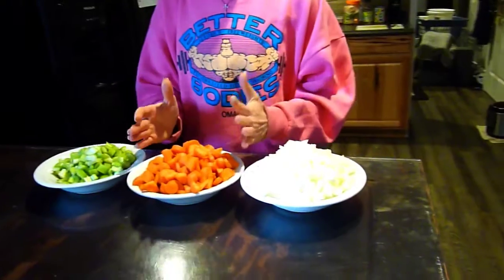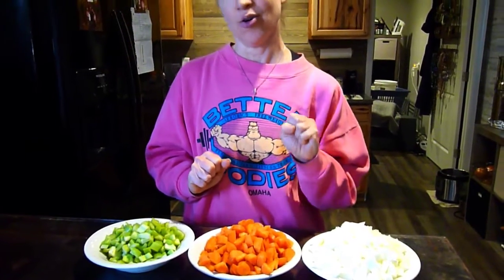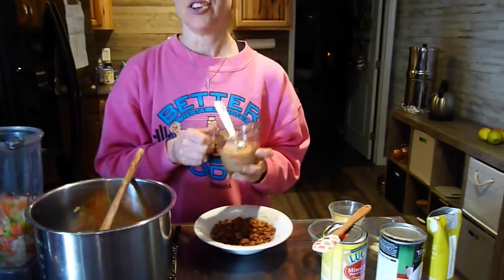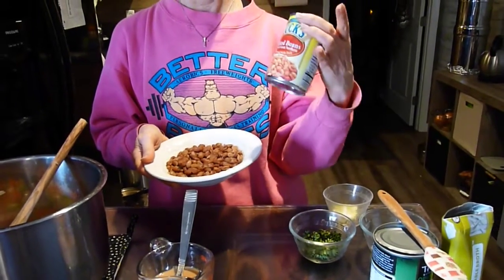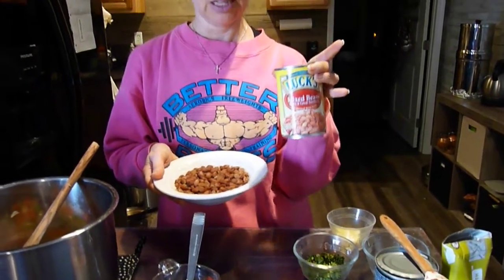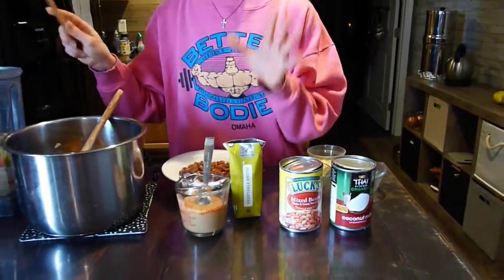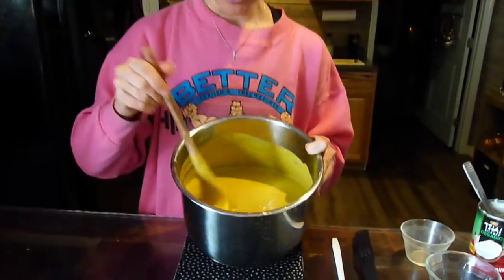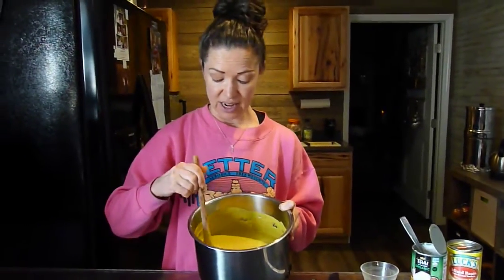Soup Recipe. It needs a name. Creamy, smooth, nutty and yummy.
Learn how to make one of my favorite creamy nutritious soups!